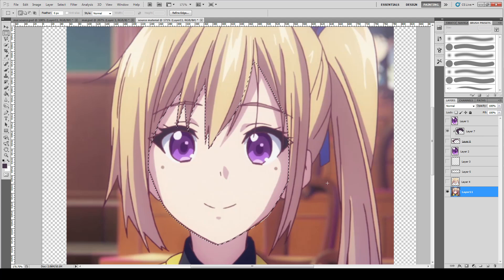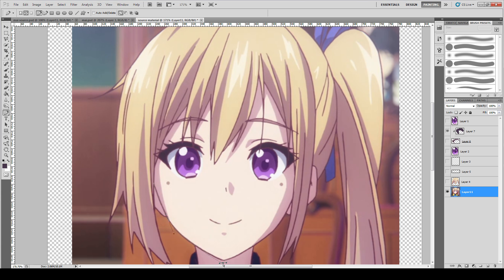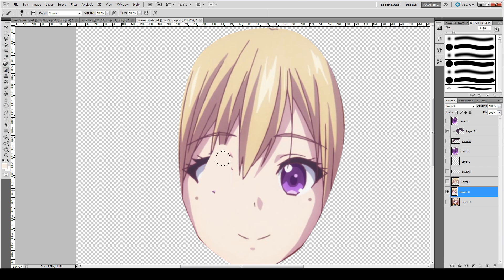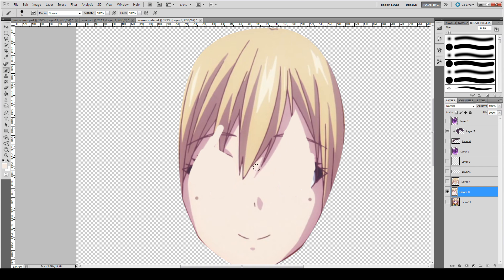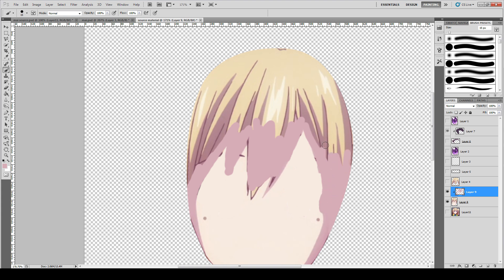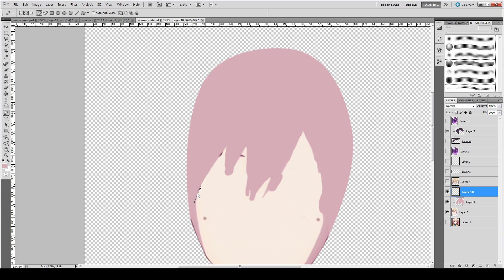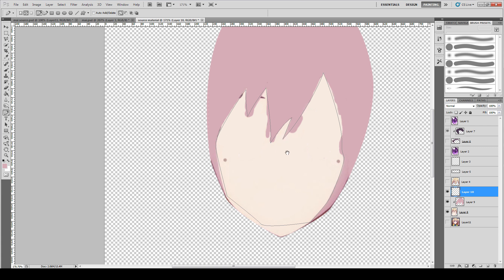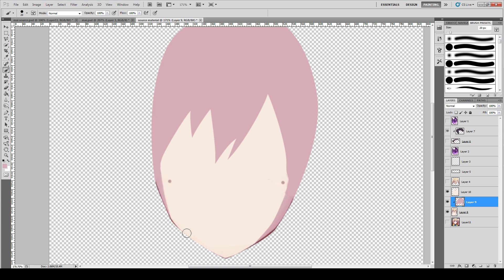How to make the face for Live2D texture material (2016 Ep.05)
Make your favorite character a Live2D model, EVEN IF you can't draw.
Demonstration of making the face piece.

Purpose:
This is an unofficial Live2D tutorial for users who can't draw digital art, to make an animated model out without the source image file (only have jpg images).

Further Application:
- Make model for for FaceRig (need a web-cam)
- Make animation video in Live2D Animator (free)
- Make game objects for Unity3D

Material:
Screen-capture images from 1 episode of anime

Tools:
- a mouse
- Live2D Cubism 2.1 (Free)
- Live2D Viewer 2.1.9 (Free)
- Photoshop (or any image editing software like Manga Studio)
- a microphone or audio clip (for Lip Sync talking animation)

Estimate Workload:
- Lite: 2~3 hours
- Full basics: 8~10 hours

(Instruction: Open the Model.cmox in Live2d Cubism, open the model.moc in Live2D Viewer)